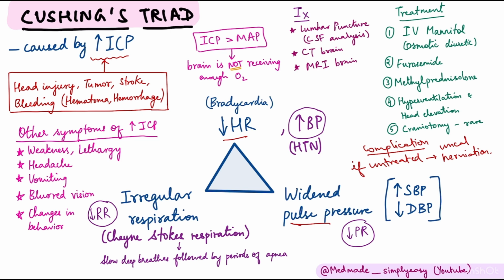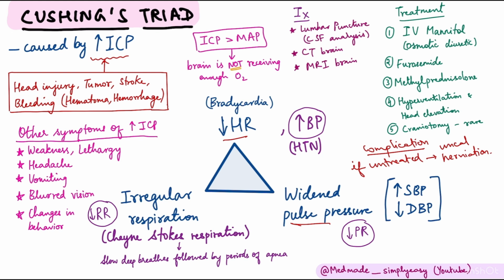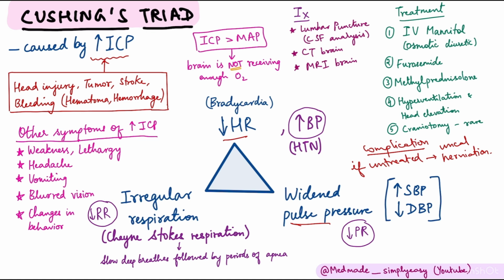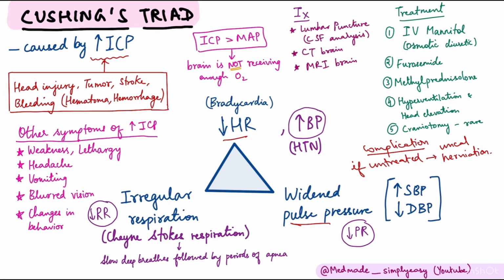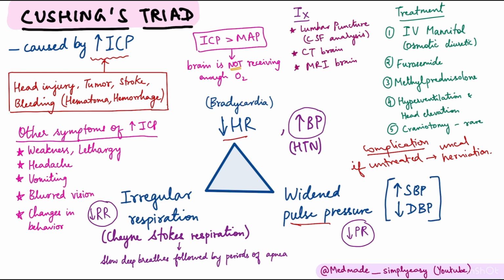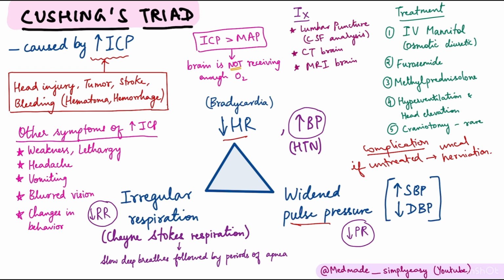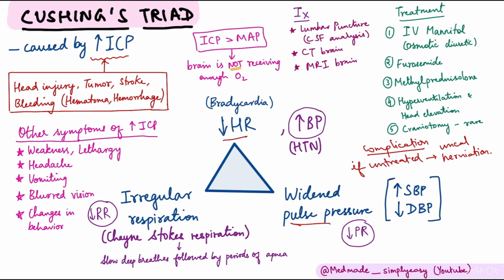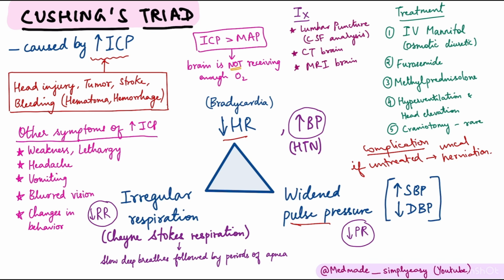Cushing’s Triad Explained- Surgery Triad 1, For Medical Students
In this video, we will see about Cushing’s Triad.